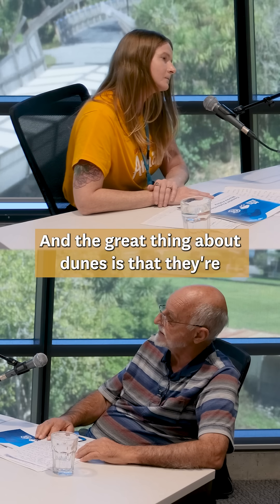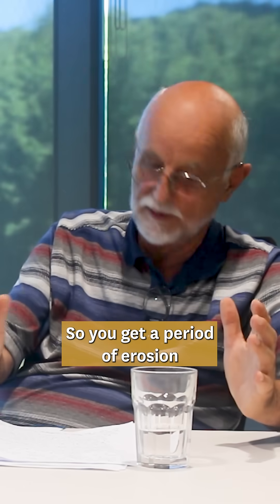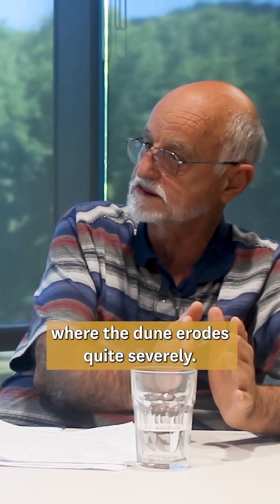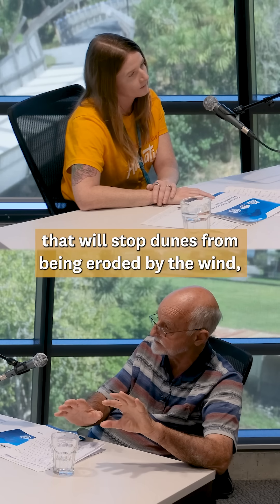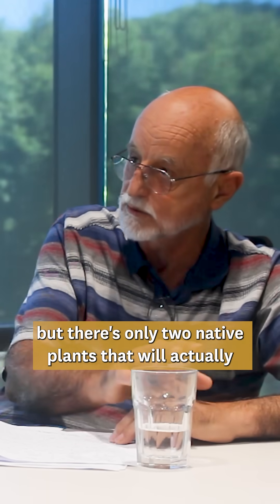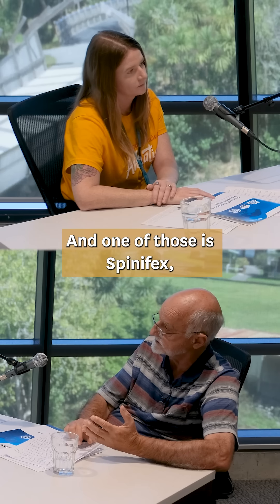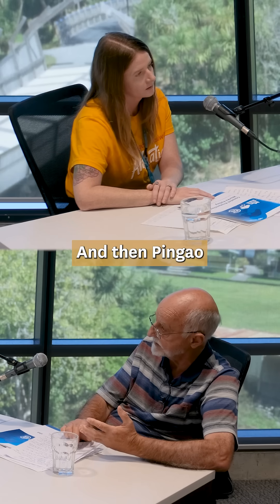Coastal Conversations with Jim Dahm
Are you a coastal community member or kaitiaki? Do you have a home there, or just love our coastline?

You might have noticed storm erosion, and wondered what can be done. Hear renowned coastal scientist Jim Dahm speaking about Northland’s east coast beaches, erosion, and the reality of wanting to protect a moving, dynamic landscape, in our latest podcast:

* watch this space for news about the 2026 Coastal Conversations series of events, more info coming soon!